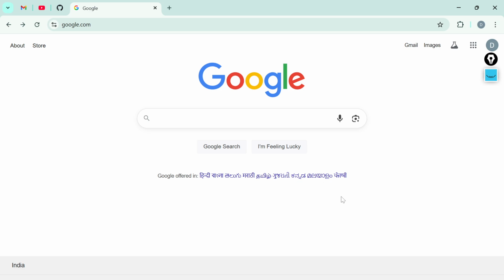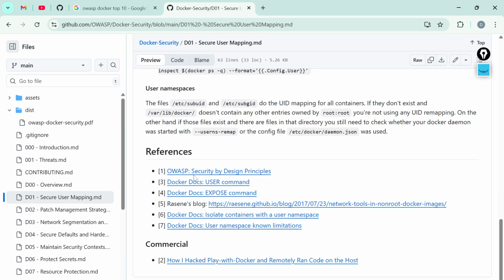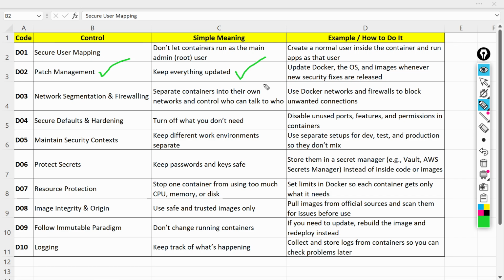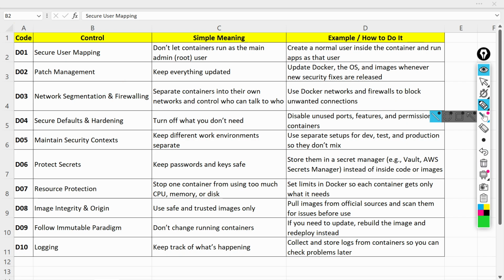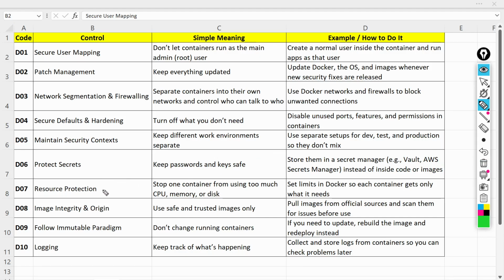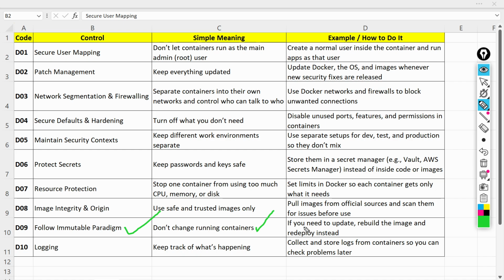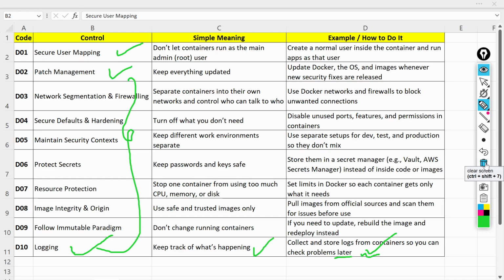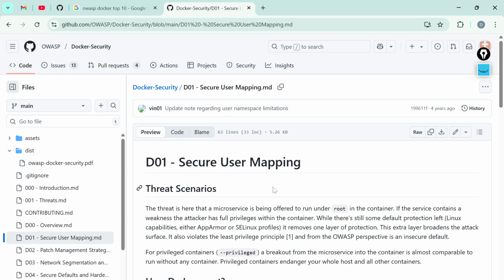OWASP Docker Top 10 Explanation